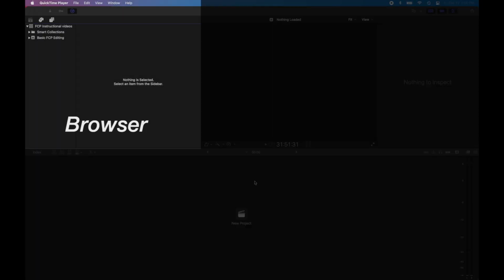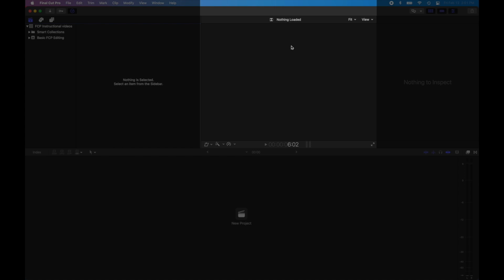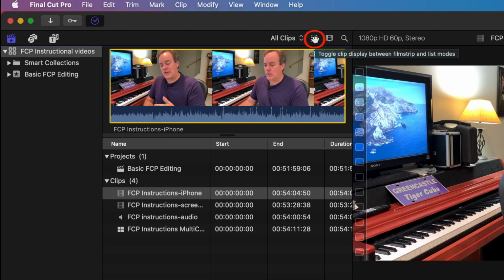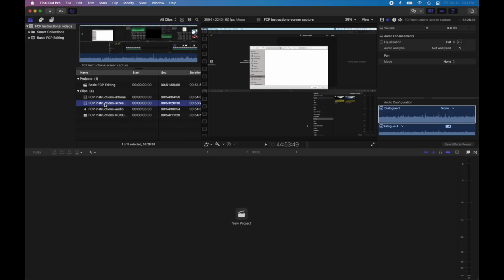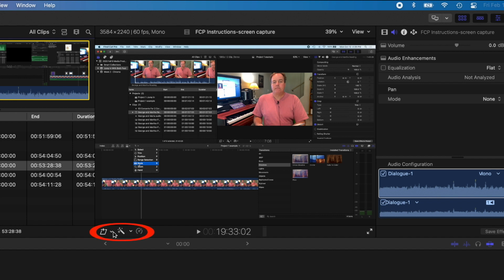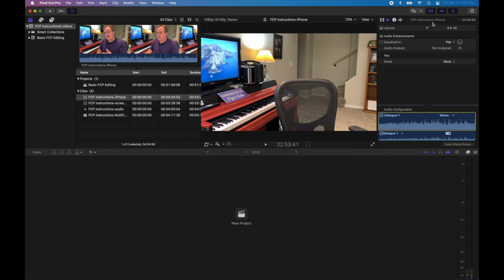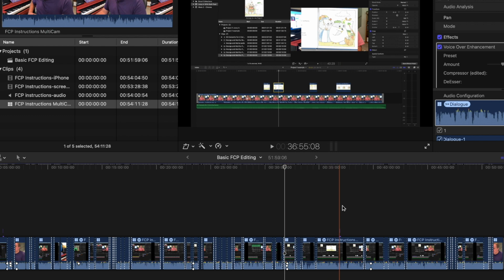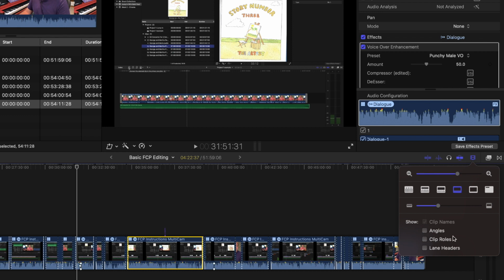Learning Final Cut Pro | Part 2 - Learning the Screen Layout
This is the second video in a 9-part series to quickly learn the basics of editing in Final Cut Pro X.

Part two goes over the basics of the Screen Layout, the different windows, and how to quickly navigate them to be able to edit more efficiently.

0:00 - Welcome
0:24 - Getting started with basic screen layout
0:46 - About The Browser
1:45 - The Viewer
2:21 - What is The Inspector?
2:54 - Learn about The Browser in detail
4:30 - Details on The Viewer
7:13 - Digging into the Project Window in detail